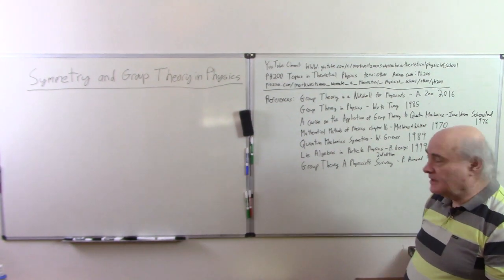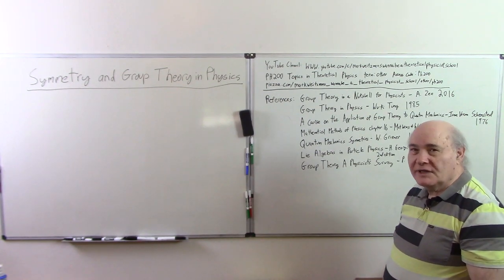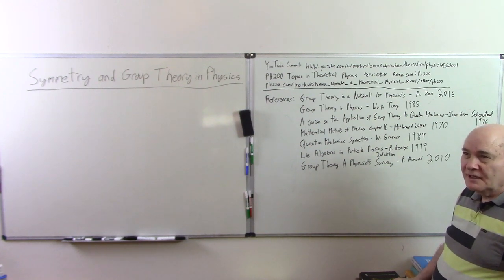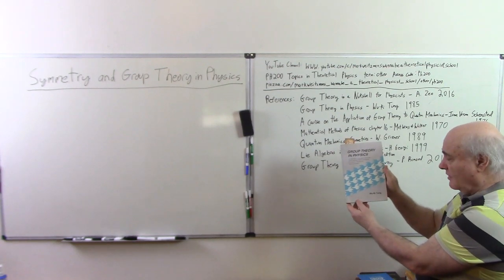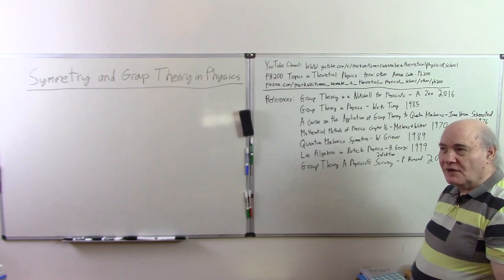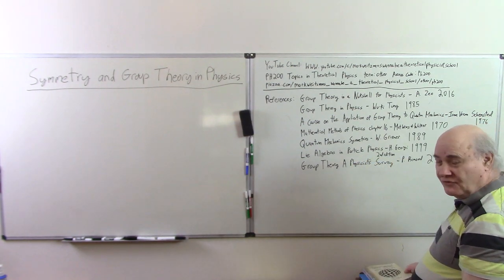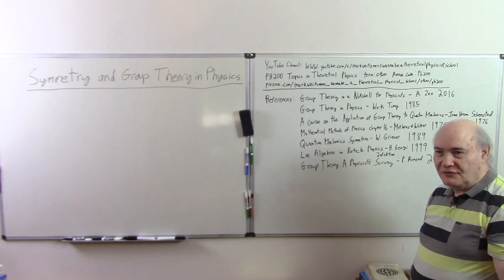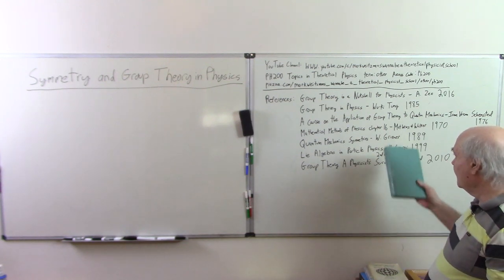1 Introduction: Symmetry and Group Theory in Physics